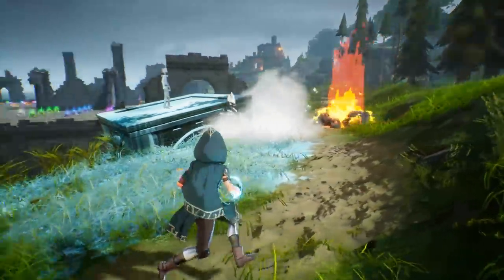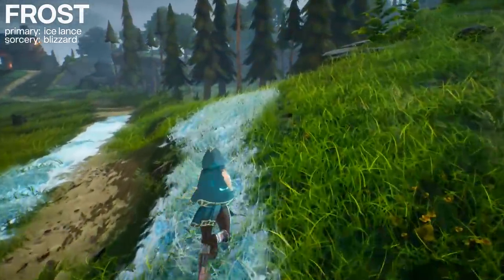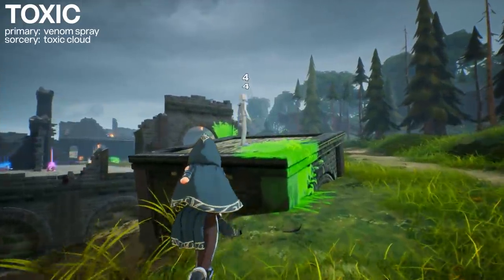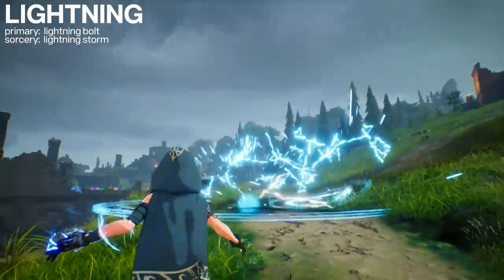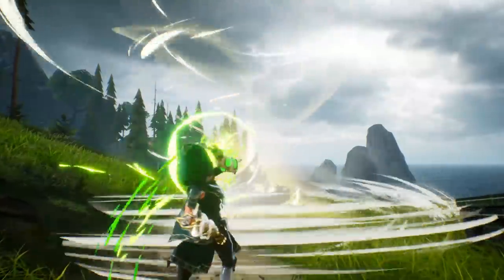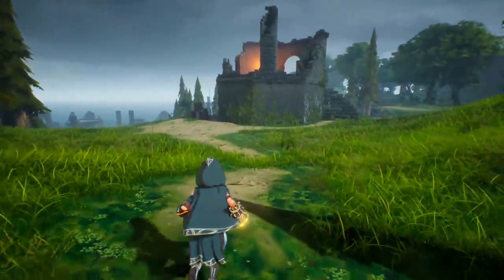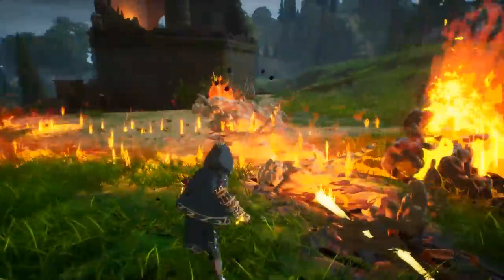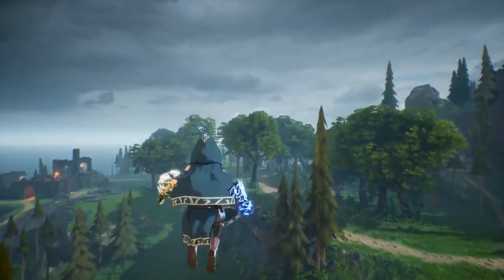All Spellbreak Spell Combos & Gauntlet Spells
Spellbreak's spell combination system is my favorite part of the whole game.  Weaving different spells together to be a battle mage is all well and good; but my interest doesn't lie in how it functions as a battle royale.  Instead I just love the spell casting system found and honestly just want some less pvp focused game to jack it.  Only half kidding.

(Epic Game Creator Tag)

This video is more a resource to see all the different elemental spells currently in Spellbreak - as well as all the ways they interact.

Spellbreak as a battle royale game is really interesting because it infuses many RPG elements into it and then tacks on this crazy elemental spell system.  Spellbreak is a battle royale that is appealing outside of it's genre.

I have a few codes for Spellbreak.  If you're reading the description and want one.. write a joke in the comments.  I'll choose a few and send you a message when I get home from work.

If you wanted to connect further about this battle royale game, Spellbreak, reach out here..

Asset sources

Thumbnail:
Screen capture from Spellbreak

Related content